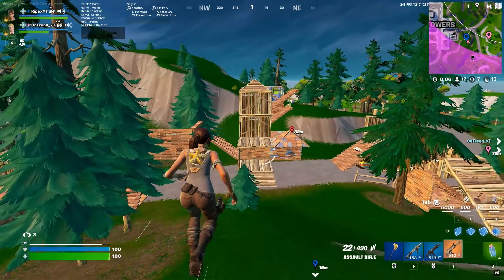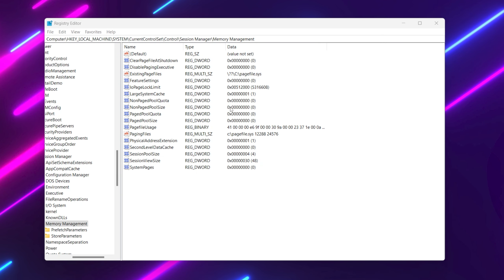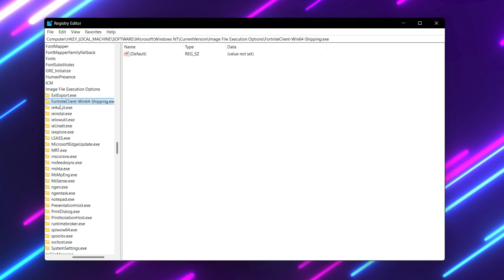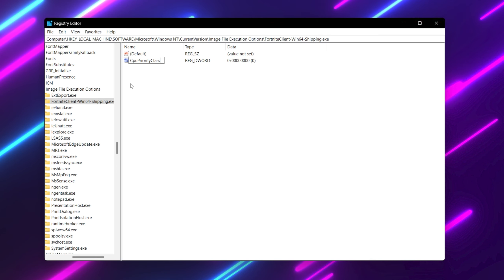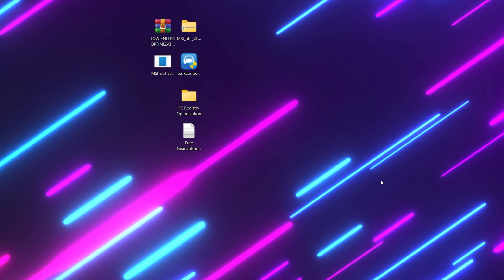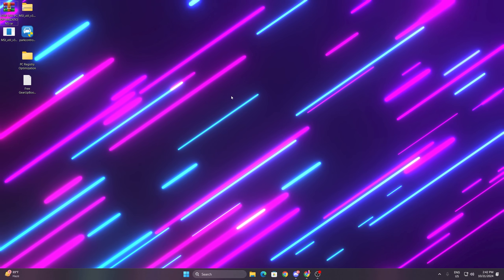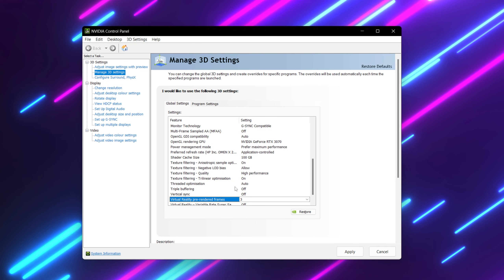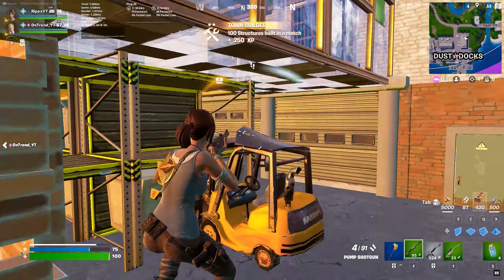Optimizing Budget PC For GAMING & PERFORMANCE! - (Low End PC/Laptops)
🚀 Struggling with low FPS or performance issues on your low-end PC? In this video, I’ll share 15 advanced optimization techniques that no one is talking about! Whether you’re gaming with a budget setup or trying to squeeze out the maximum FPS from your hardware, these tricks will give you a significant boost. Follow these step-by-step tweaks and get ready to see smoother gameplay, better performance, and improved stability in all your favorite games like Fortnite, Valorant, and more!

Disable Dynamic Tick (High Precision Event Timer):
Command: bcdedit /set disabledynamictick yes

Large System Cache for Gaming:
Path: HKEY_LOCAL_MACHINE\SYSTEM\CurrentControlSet\Control\Session Manager\Memory Management